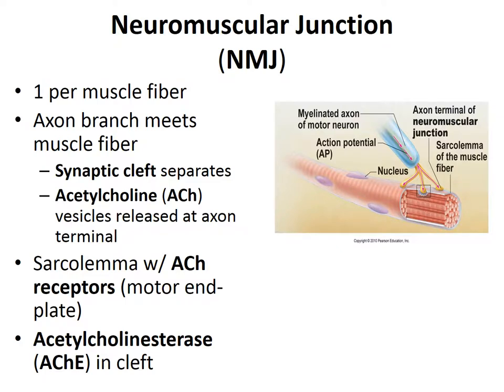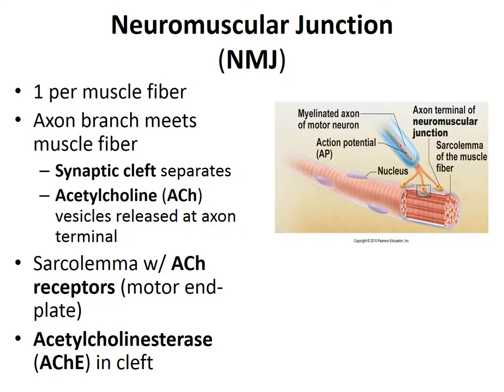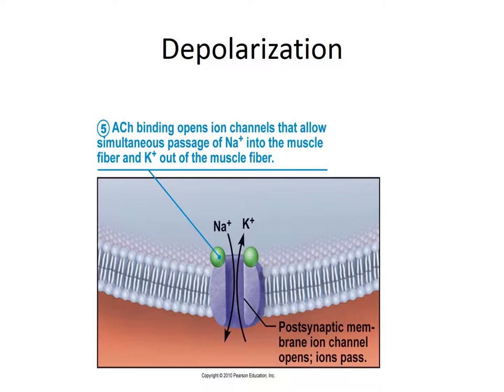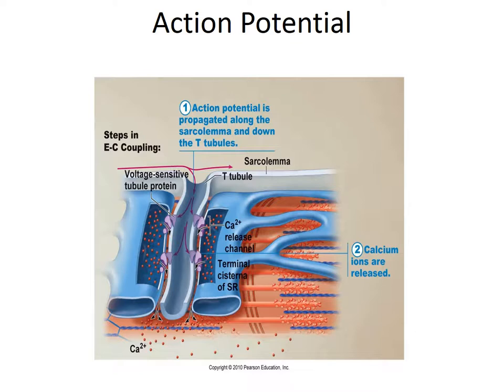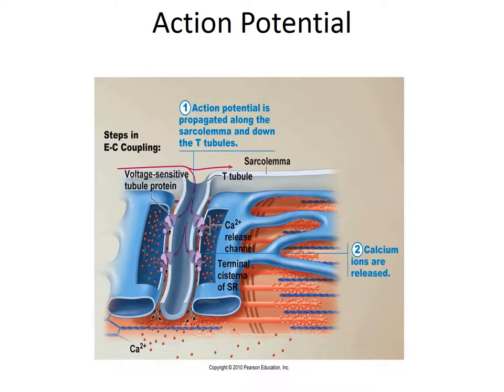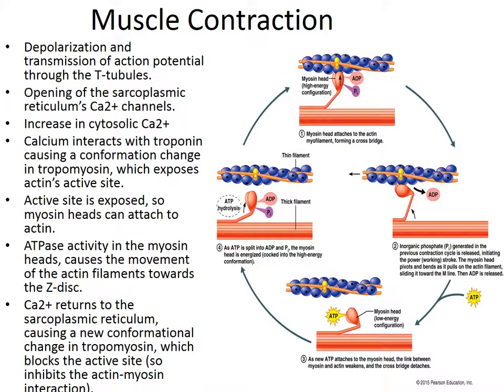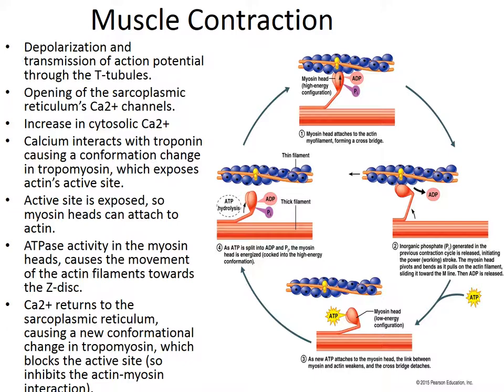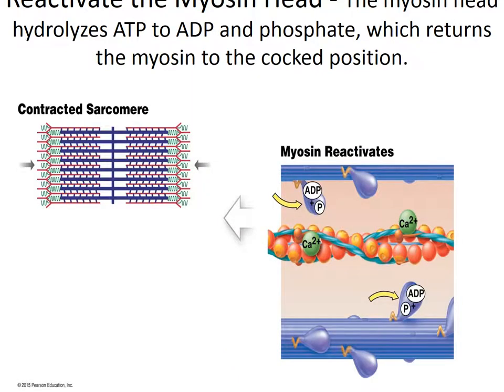Muscle Contraction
This video covers skeletal muscle contraction.